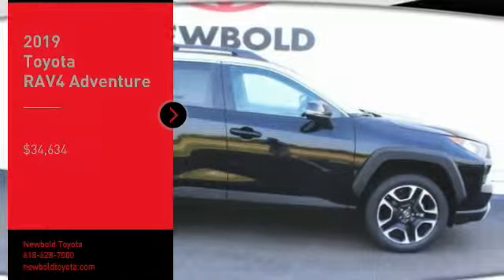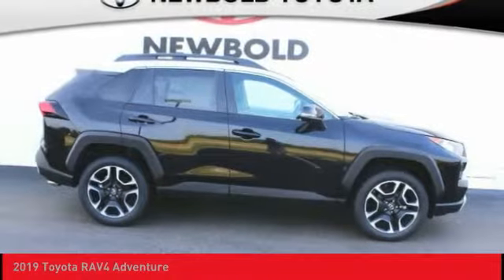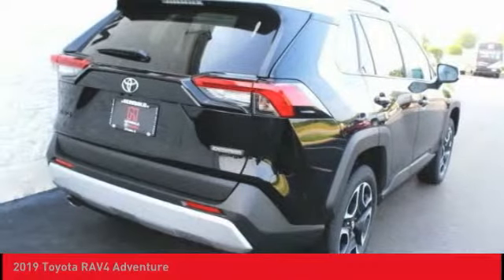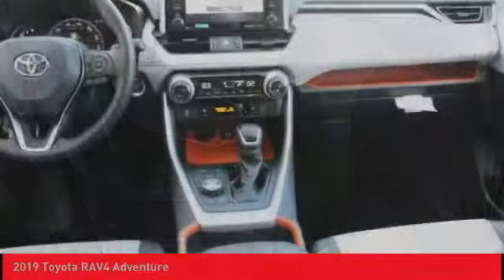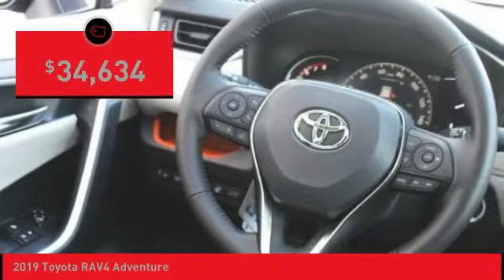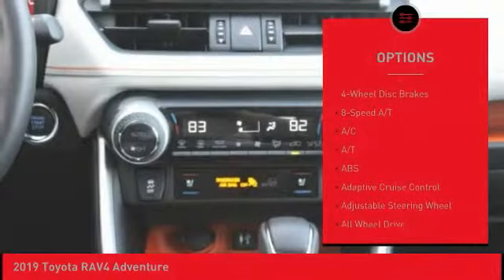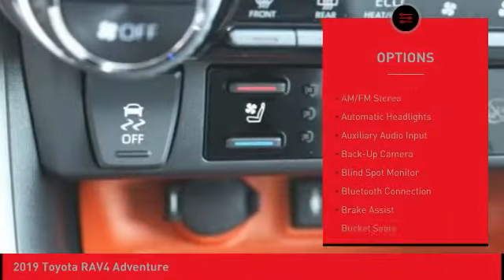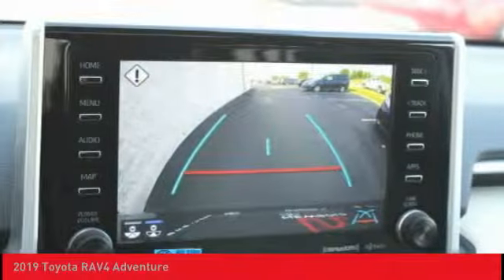2019 Toyota RAV4 O'Fallon IL 19715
2019 Toyota RAV4 Adventure

Newbold Toyota
1282 Central Park Dr